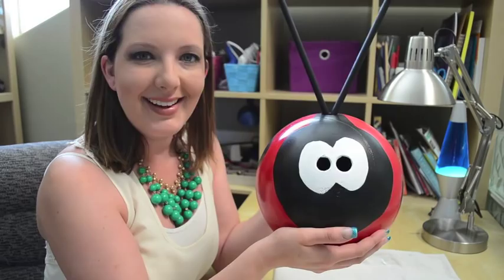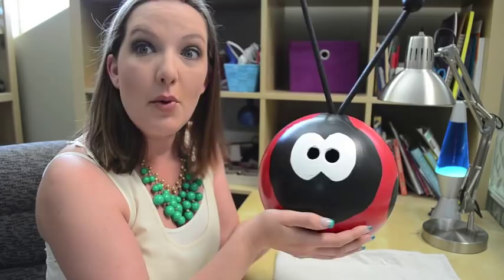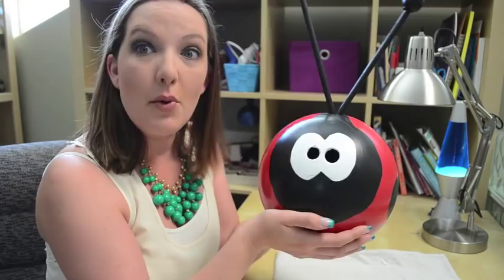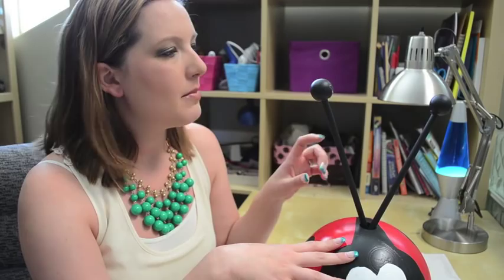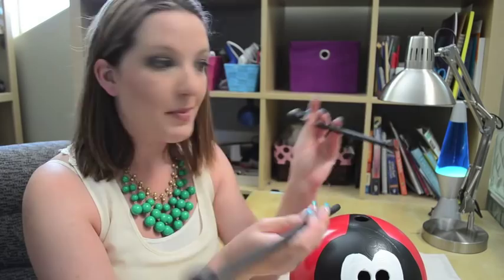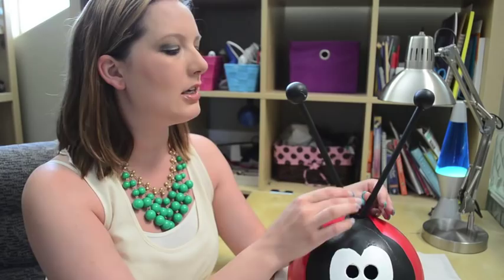DIY Ladybug Bowling Ball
Get out your old bowling balls or head to a local garage sale and get out your paint brushes for this cute project.  Lady bug bowling balls don't just have to be red. They can be any color.  Get creative!

Materials needed:
bowling balls
spray paint
8 inch wooden dowels
round wood balls
outdoor acrylic paint
paint brushes